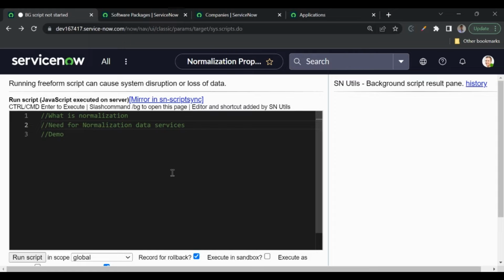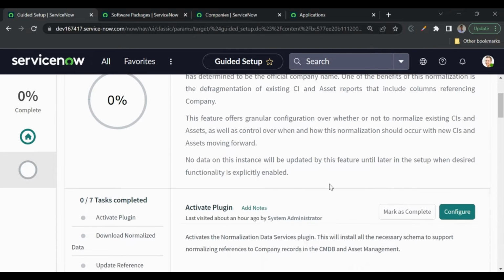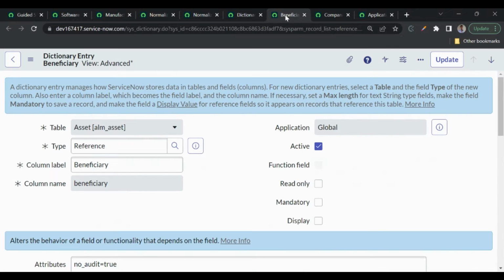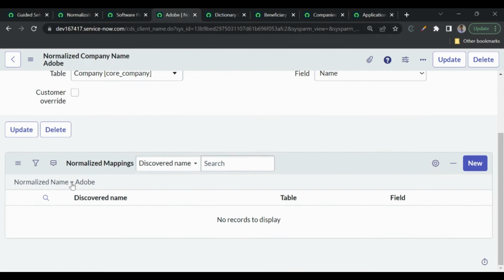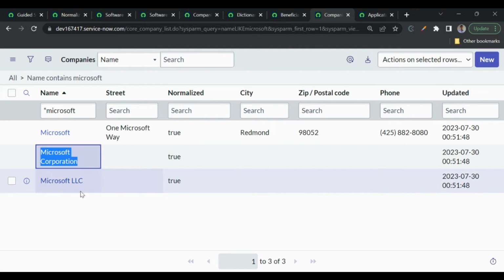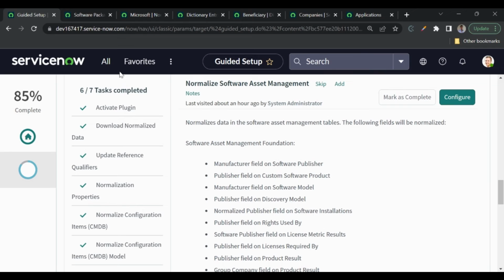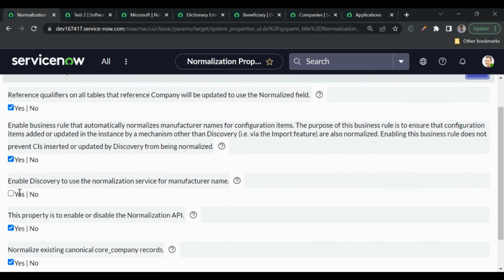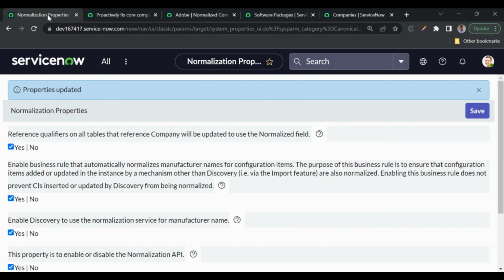Normalization data services | Core Company Normalization | CMDB | ServiceNow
Normalization data services | Core company normalization | Manufacturer normalization in CMDB

This video is about Normalization Data Services Plugin, which helps in normalization of core company records and updates CMDB and SAMP Pro tables with normalized company references